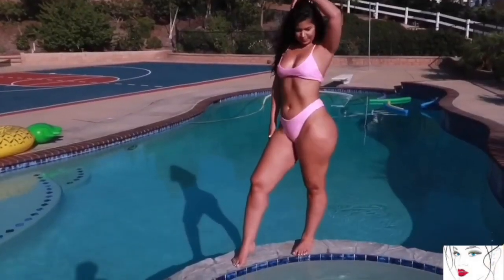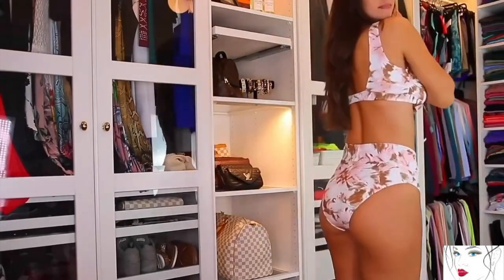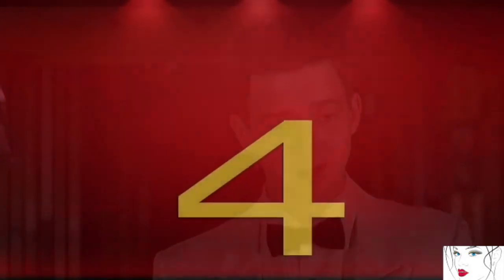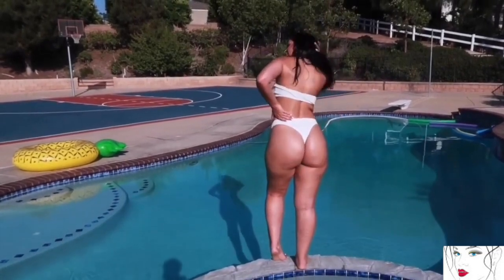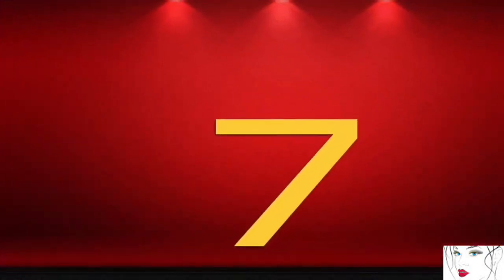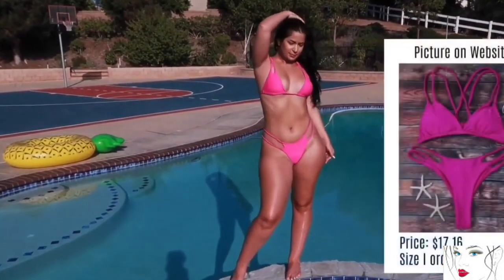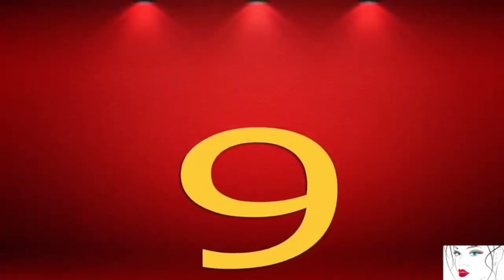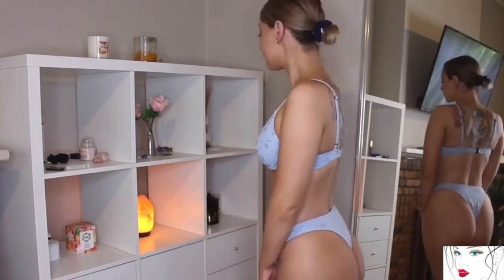Swimsuit you will Love 🥰 bikini haul 2023 try on